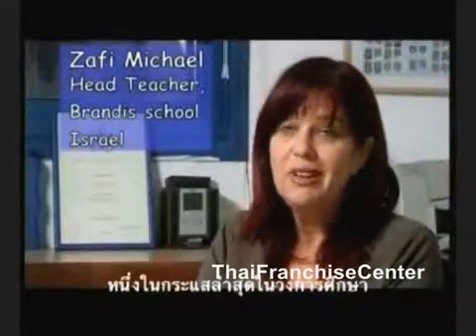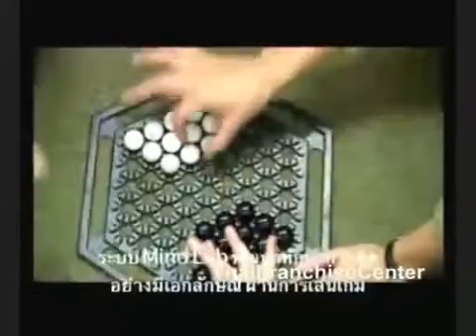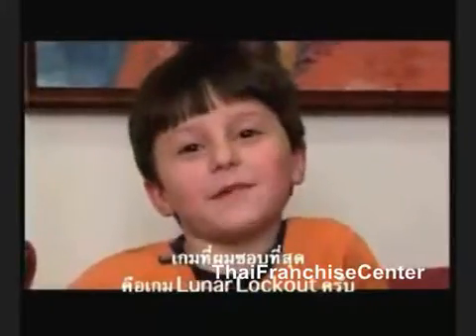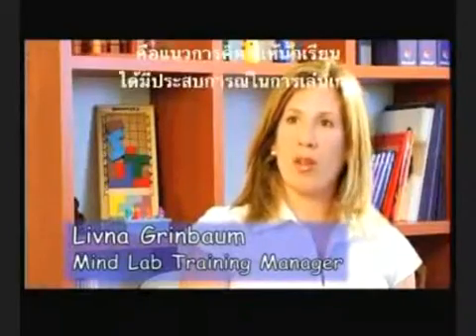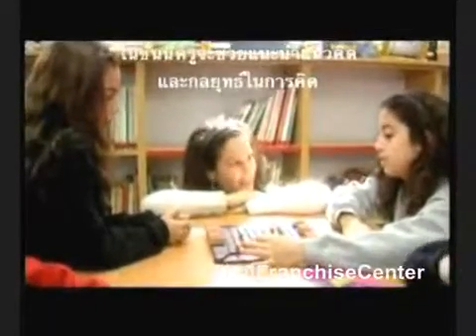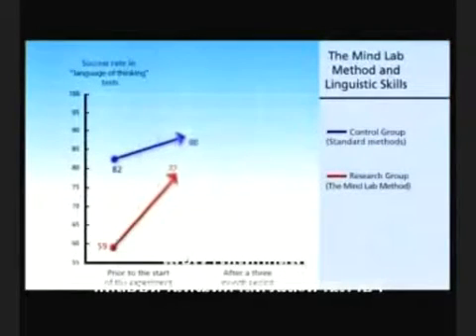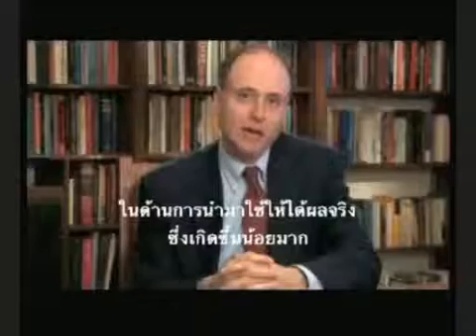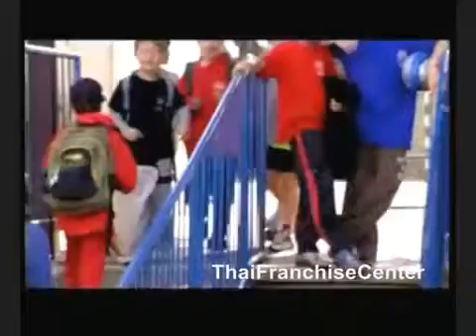ศูนย์พัฒนาความฉลาด มายด์เบรน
ศูนย์พัฒนาความฉลาด ด้านอารมณ์ Emotional Skills (EQ) ด้านปัญญา Thinking Skills (IQ) ด้านสังคม Social Skills ที่ใช้บทเรียนกว่า 180 บทเรียนโดยสอนผ่านการเล่นเกมกระดาน เกมลับสมอง และ กิจกรรมต่างๆ